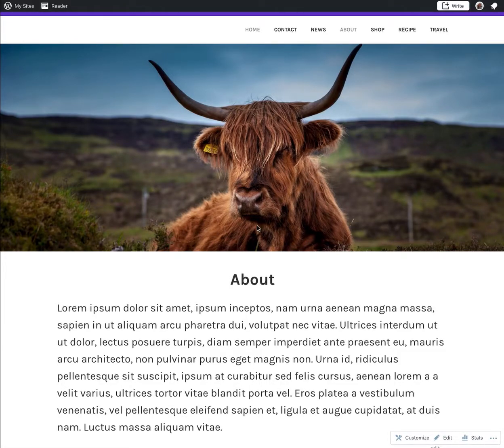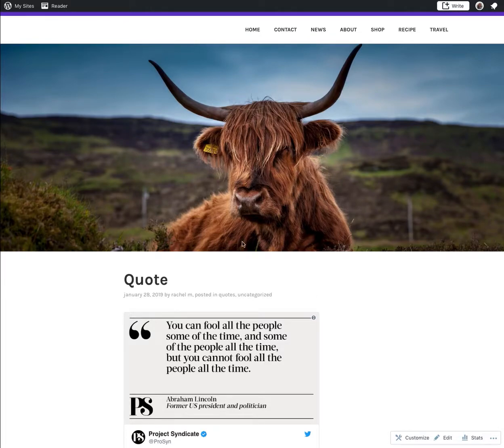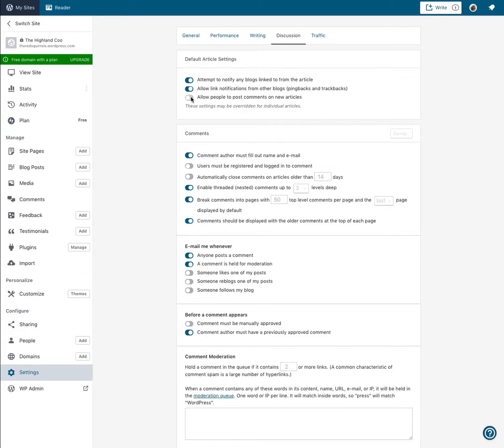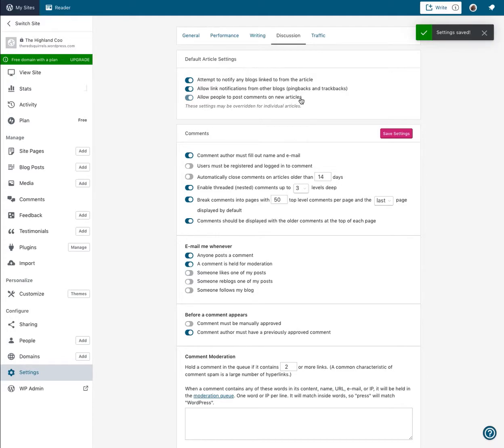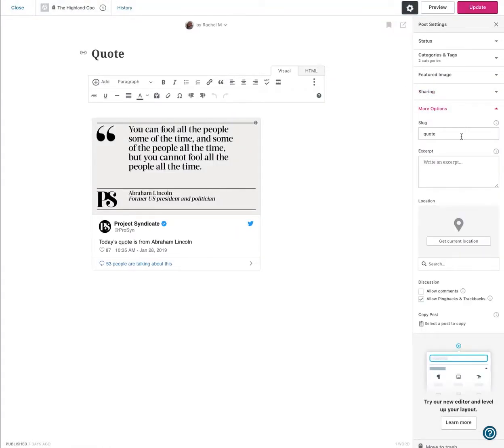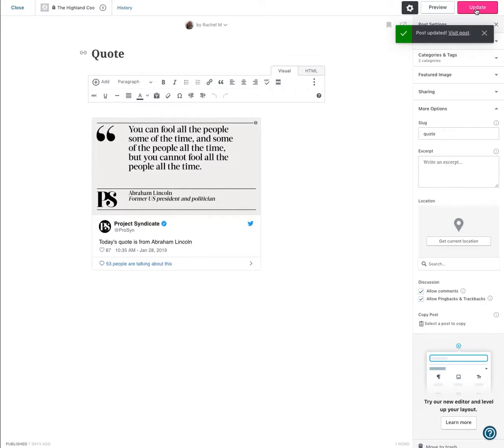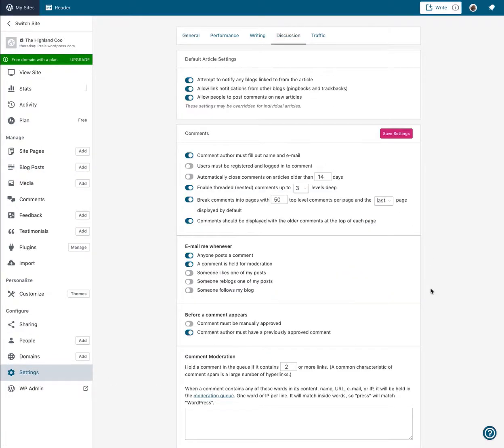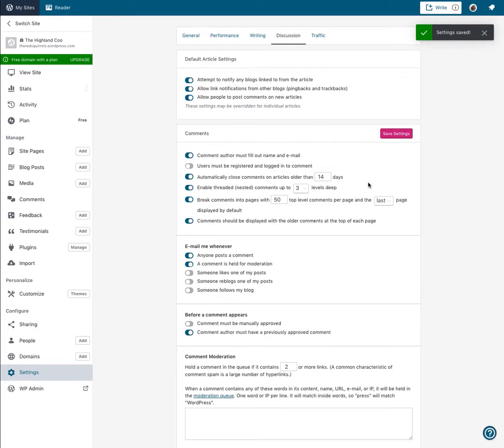How to enable comments on WordPress.com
Add a comment box to your blog posts on WordPress.com to encourage interaction with your readers.